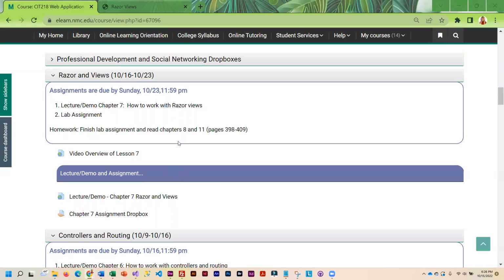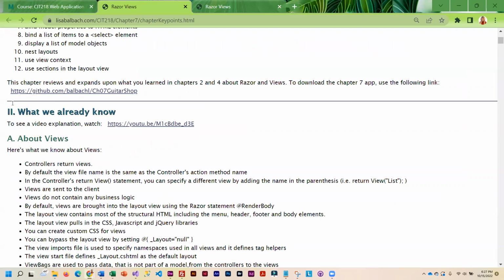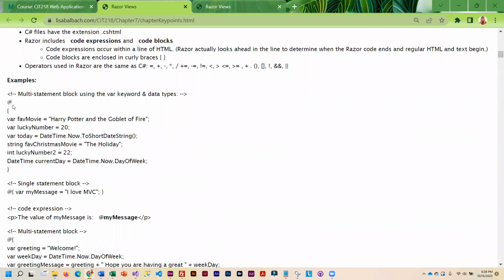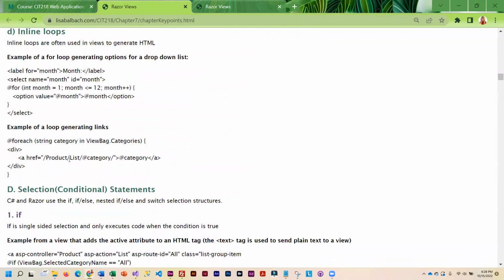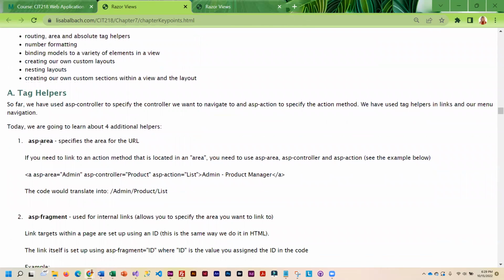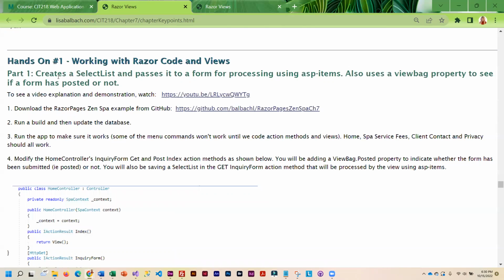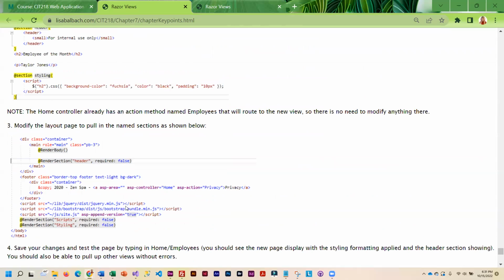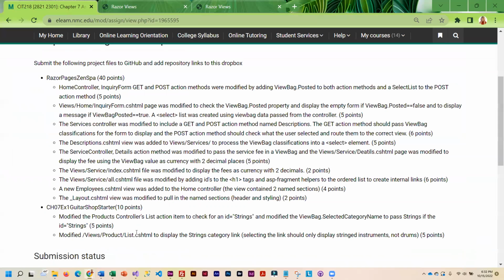CIT218 Razor and View Overview Fall 2022